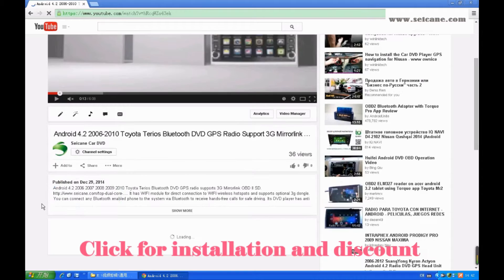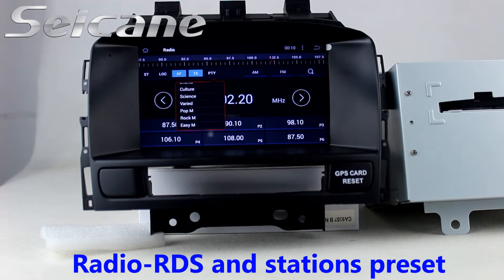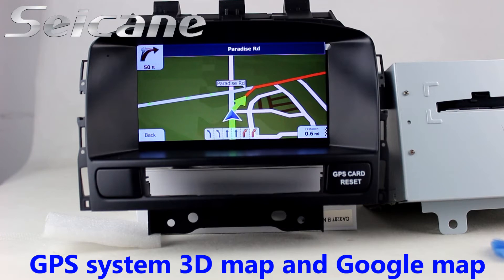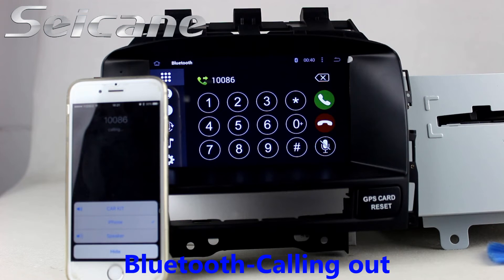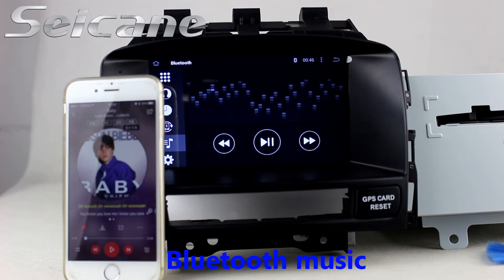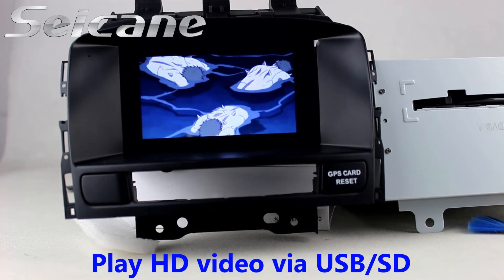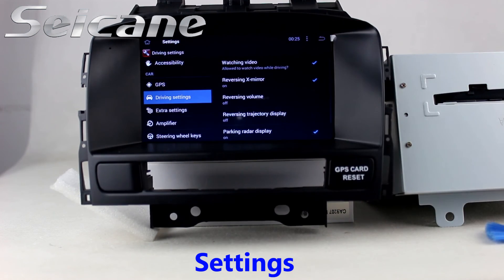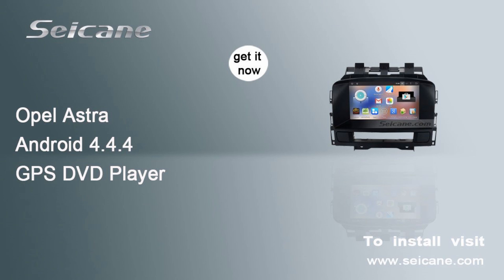All in one 2010-2013 Opel Astra aftermarket radio bluetooth dvd navigation system support ODB2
Plug and play 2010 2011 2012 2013 Opel Astra aftermarket radio bluetooth dvd navigation system support OBD2 Backup Camera. Functions:High Speed 3G&WiFi Internet, App download, 3D Navigation, Radio Tuner, Bluetooth, CD DVD player, File Management, HD 1080P video, Steering wheel control, 32GB USB/SD Connection. Send a picture of your car's dashboard with the year and model enclosed to our email now, and our pre-sale service team will check if this system works with your car.Wish you like it.